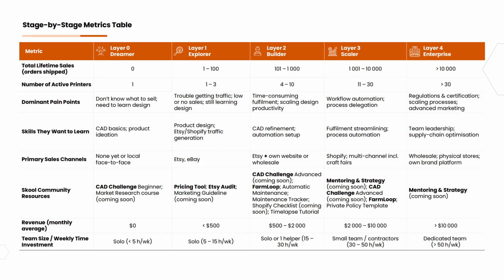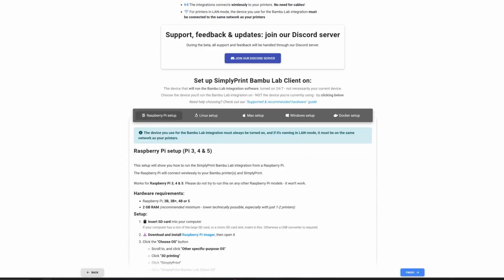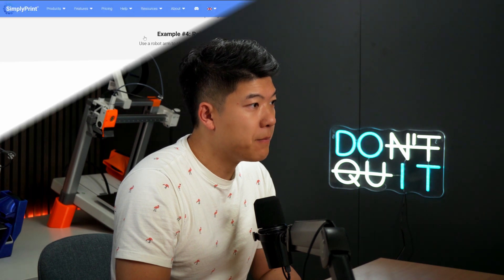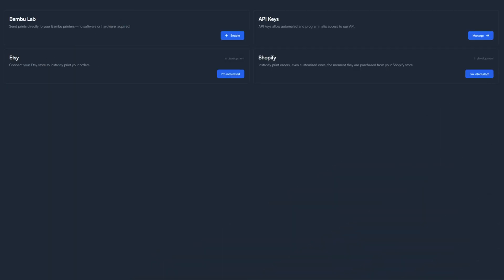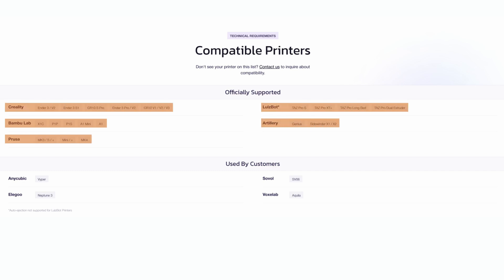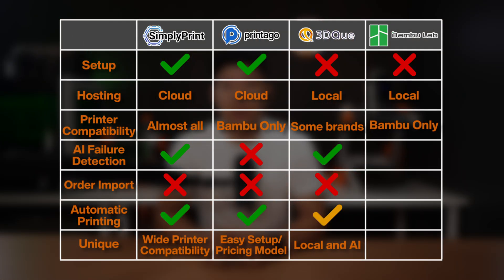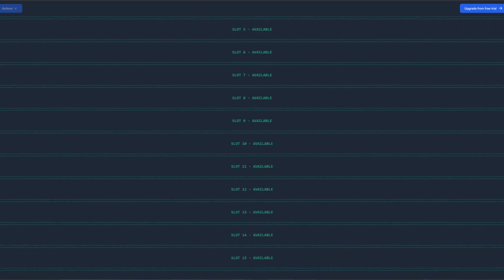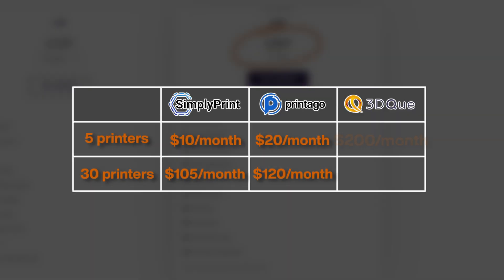What we chose for our 30+ printer farm: SimplyPrint vs. Printago vs. 3DQue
Join our Skool community to kick start your 3D printing journey with tools and trainings

We're testing SimplyPrint, Printago, and 3DQue to find the best farm management software for scaling your 3D print business, comparing features, pricing for 5 vs 30 printers, and revealing which one we're implementing in our 30-printer farm.

🕑 Chapters

00:00 Intro
00:40 Perfect Workflow
01:49 What do we compare?
02:26 SimplyPrint
04:24 Printago
06:05 3DQue
07:48 Bambu Farm Manager
08:27 Cost Calculation
10:55 Our Decision
12:14 What is good for you?